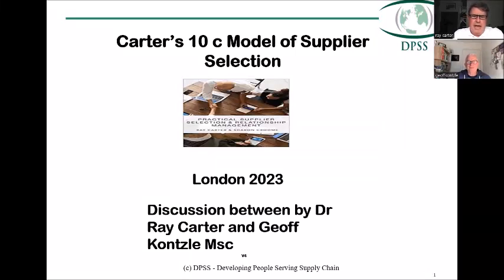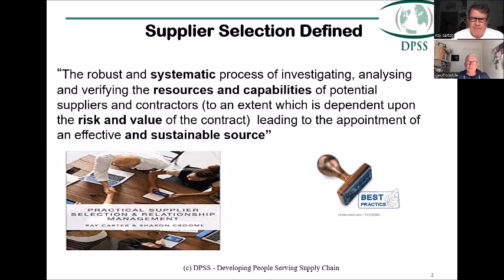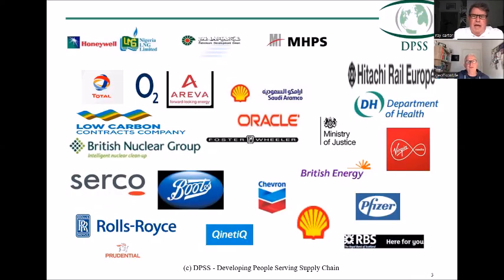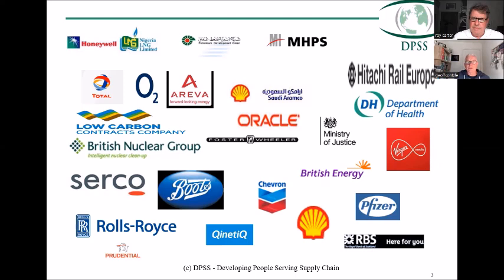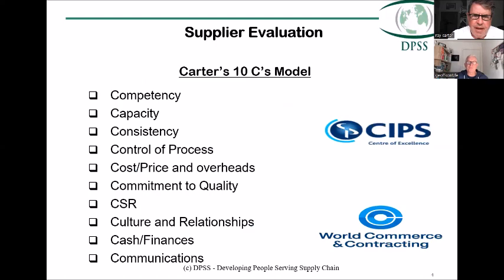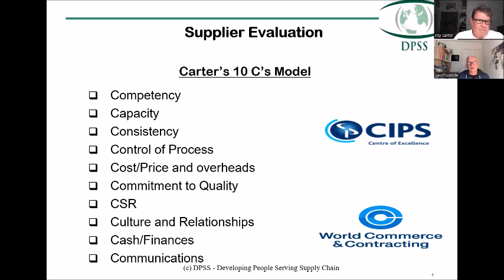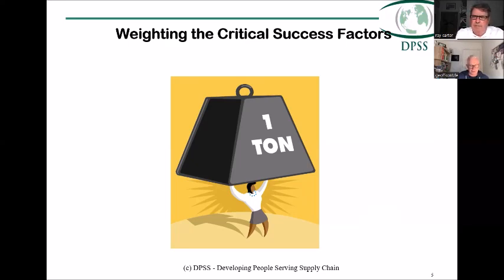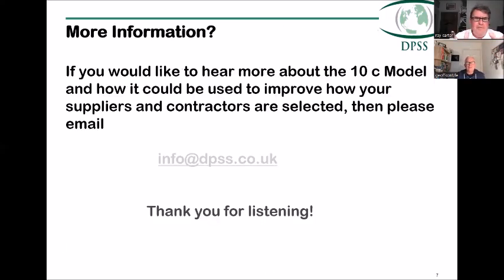Ray Carter discussing his 10c Model and how it is used to help with supplier selection.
This is a candid video whereby Dr. Ray Carter discusses his 10c Model with a fellow DPSS Consultant, Geoff Kontzle.  The 10c Model appears in the CIPS syllabus and is widely used by professional practitioners worldwide.  Dr. Ray's website is where you can find a wide range of courses relating to contract management, procurement, supply chain, AI and more.